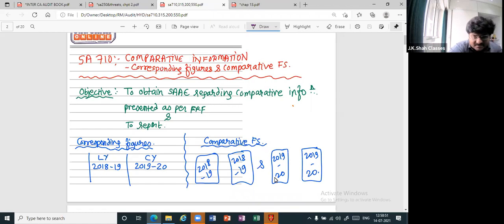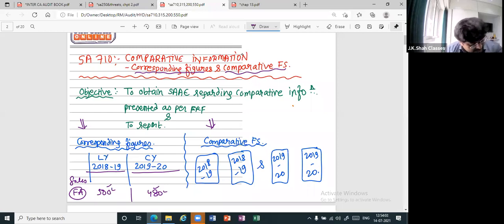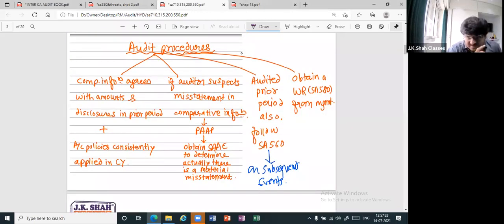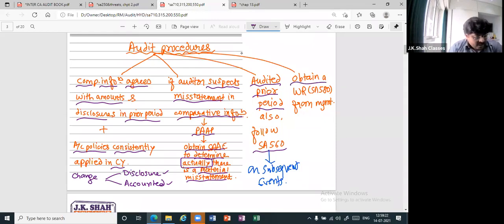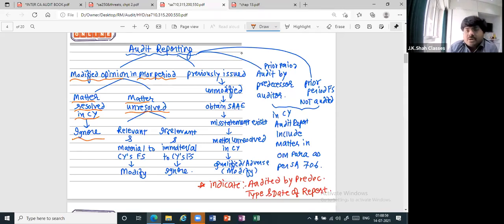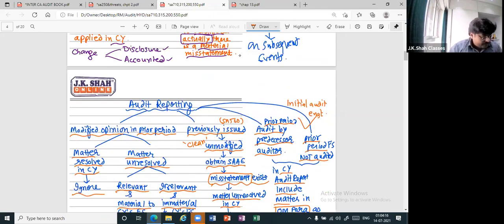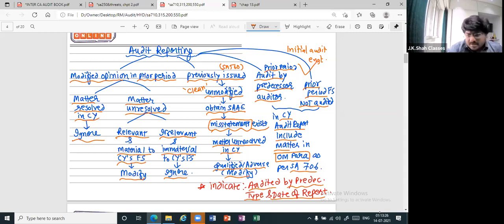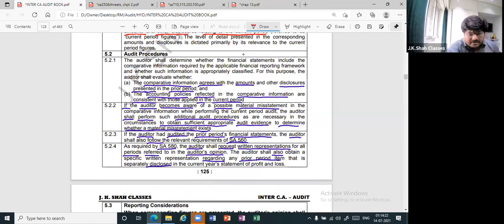Other Standards Lecture 13 04